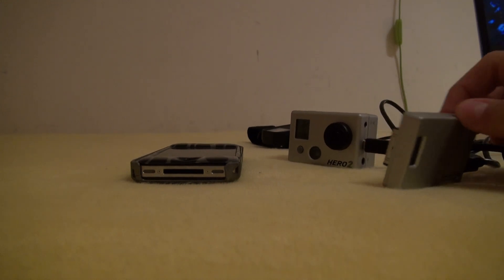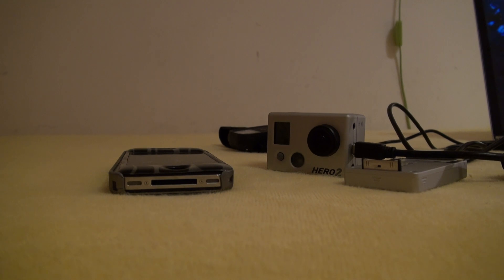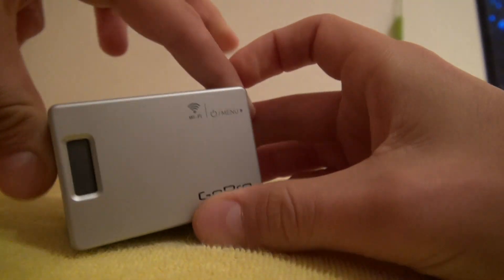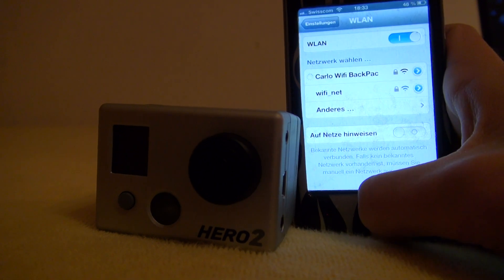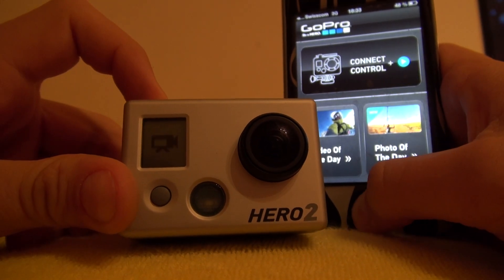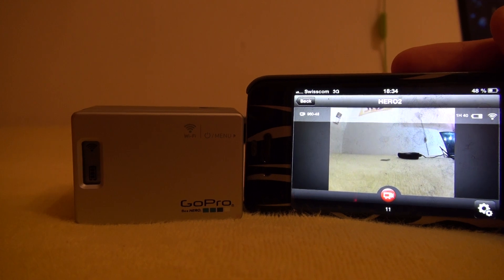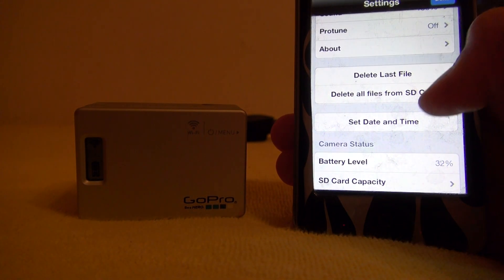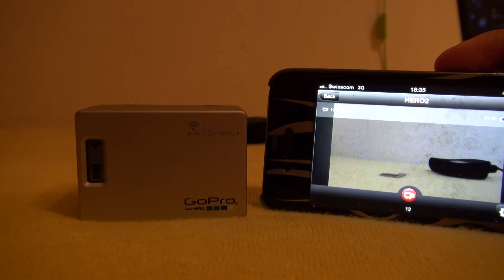GoPro app Review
It is finally out, i and i guess many others have been waiting for this a long time, here is the software for your computer to update your gopro, wifi -bacpac and wifi-reote:
CYA ALL!